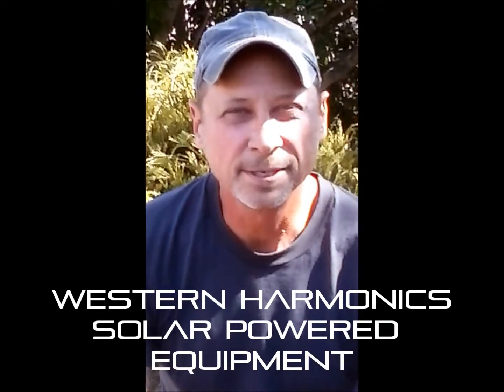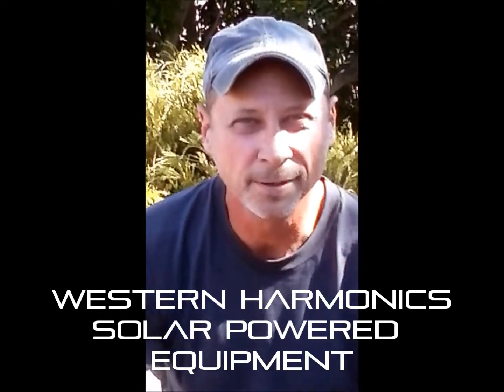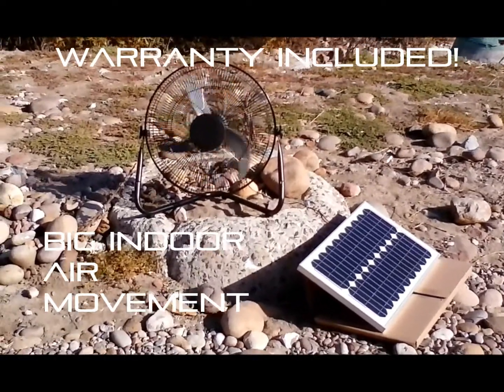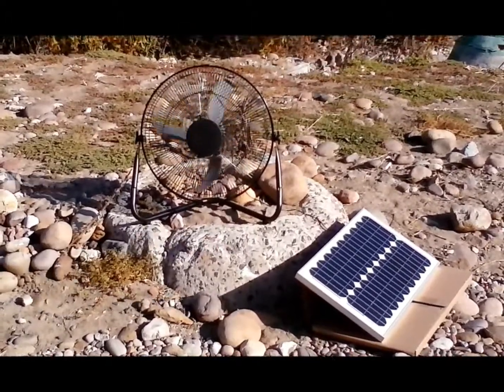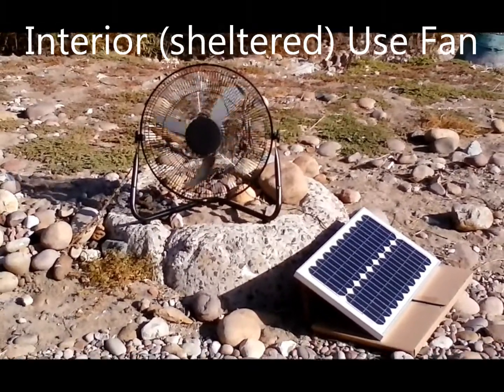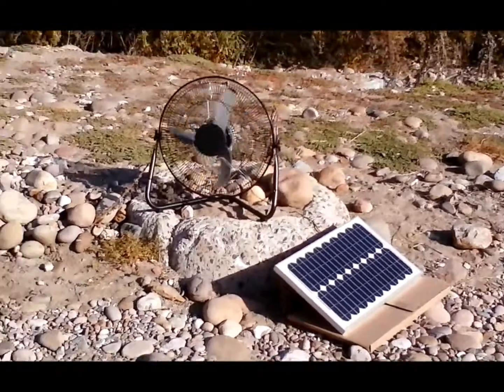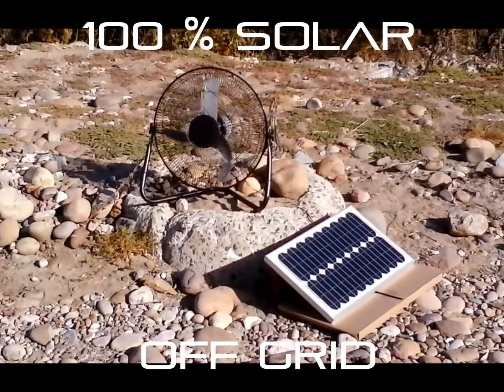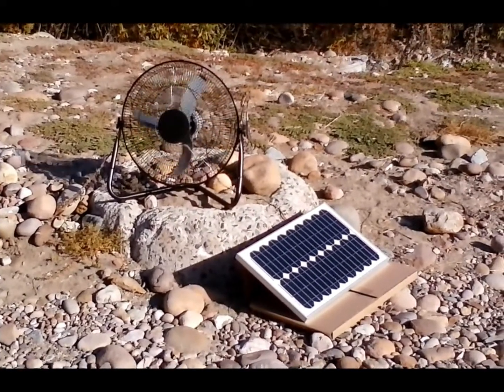Large Solar Fan for a WIDE variety of uses!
Introducing the Western Harmonics 18 inch Solar Powered Fan.  A generously sized solar floor fan with a wide variety of possible uses.  Features great airflow, and big movement of air! Smooth operation using a simple to use plug and play kit, powered by a 25 watt solar panel.  Order it with battery power and get even more!

Overnight running:
40 watt panel with 18ah battery pack

Continual duty:
100 watt panel with 35ah battery pack

The best solar floor fan you can buy, we guarantee it!